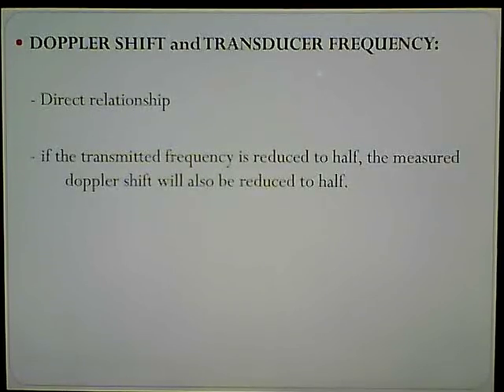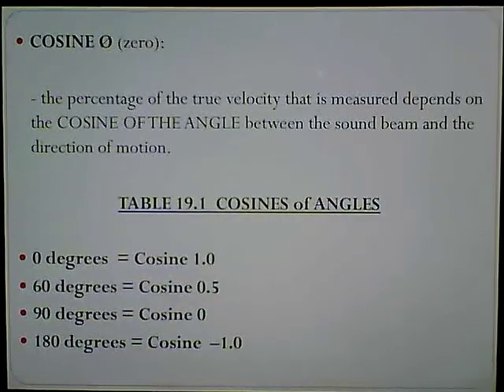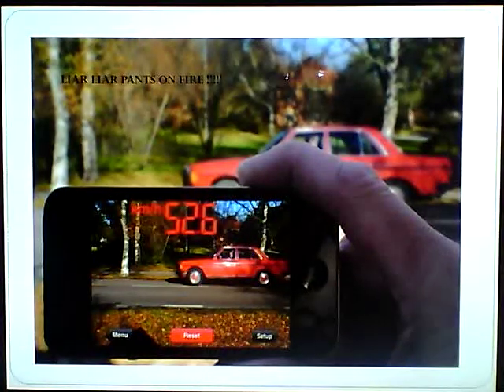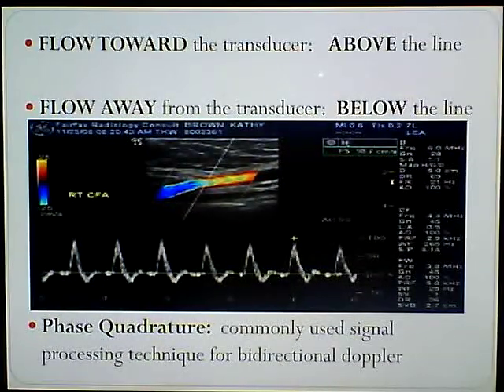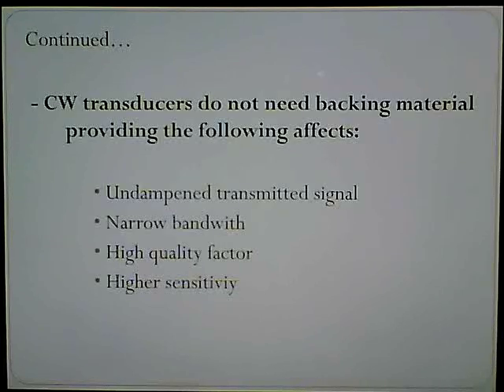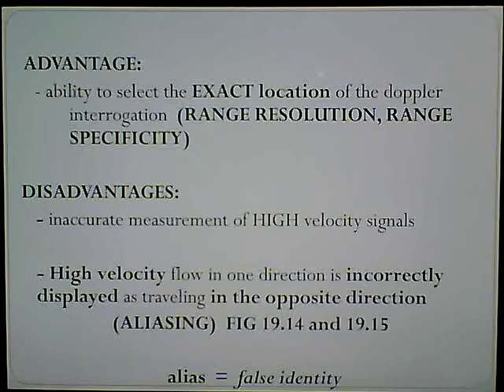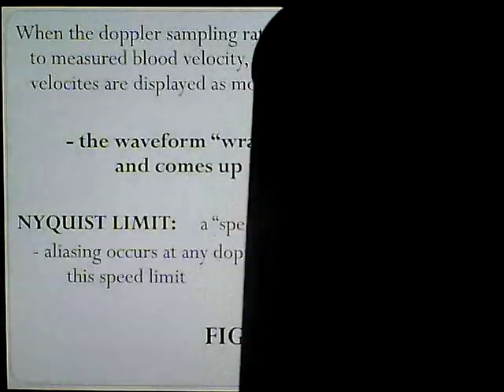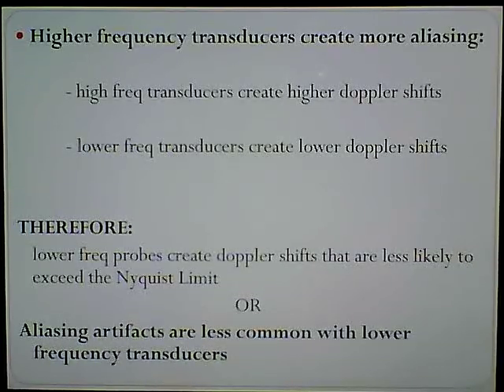Ultrasound Physics Chapter 19 Review PART 2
This is a powerpoint of Chapter 17 Part 3 in our Physics book as part of the DUS program at Unitech.